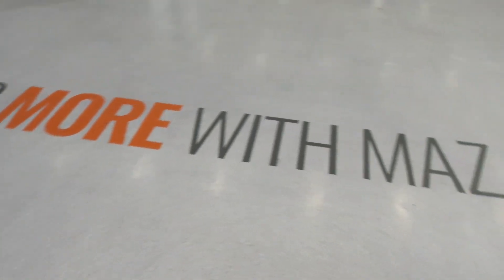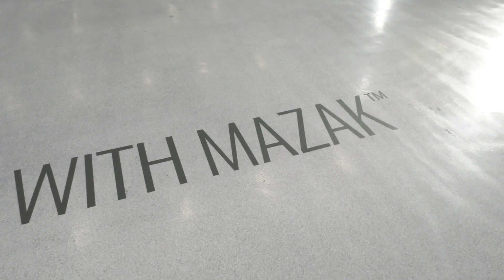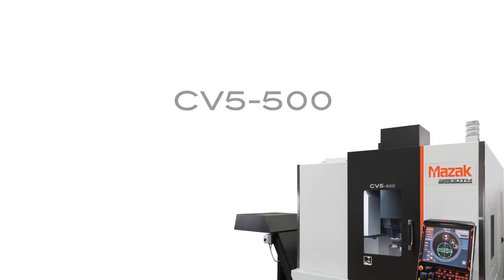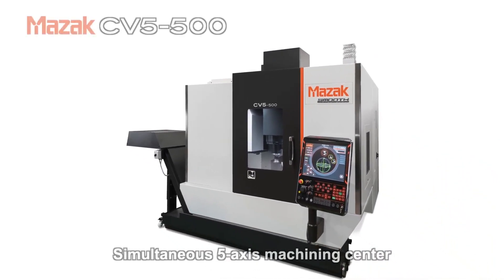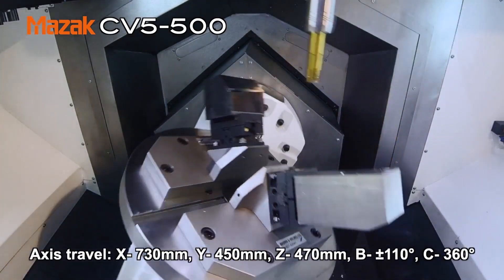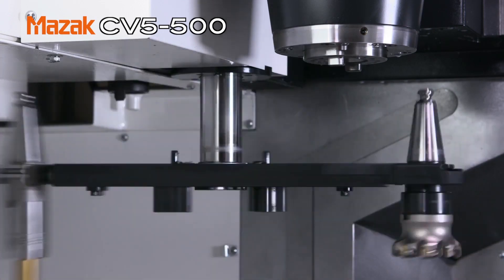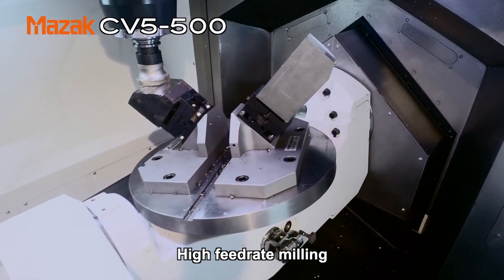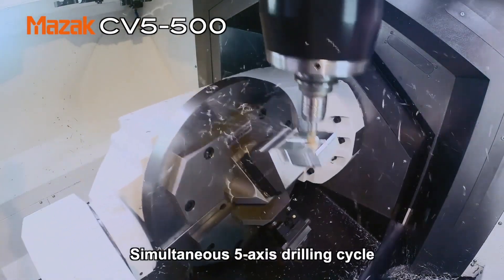Mark Hall previews the CV5 - 500 launch with Paul Jones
The EMO encore event is all set for December 3rd, 4th and 5th of December at the European home of Mazak in Worcester.
In this short preview video, MTD's Paul Jones talks about one of the new machine launches, the CV5 500 which is a UK designed and manufactured 5axis machine from Mazak.

Over to Paul and Mark.